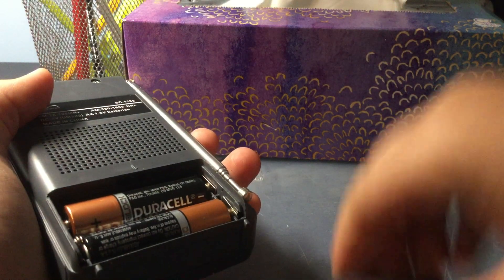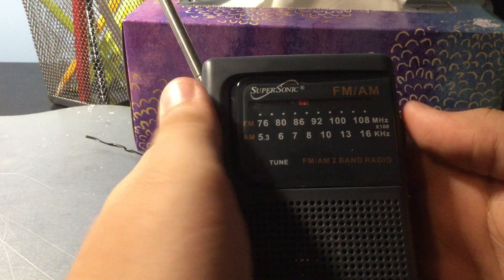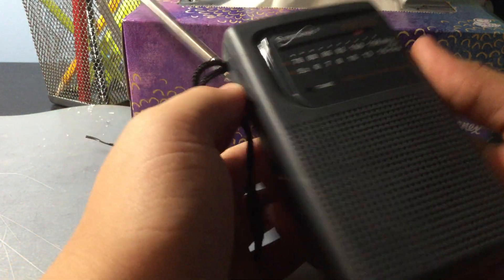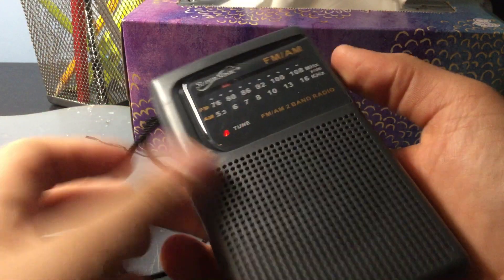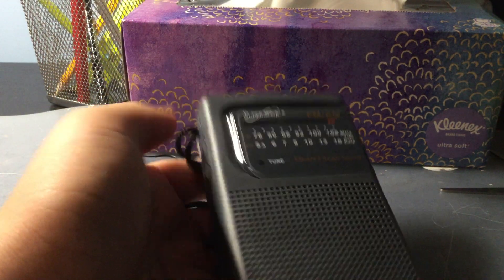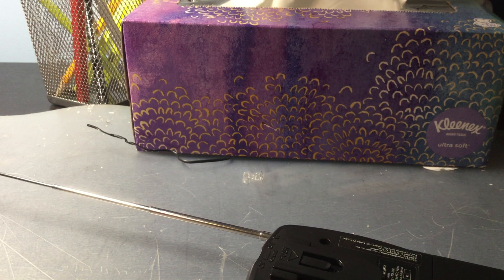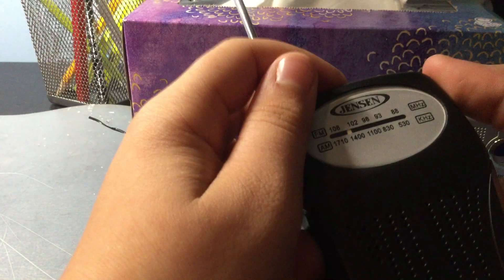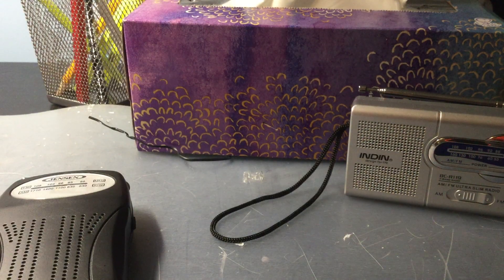Supersonic SC-1105 AM FM Pocket Radio Unpacking and Review